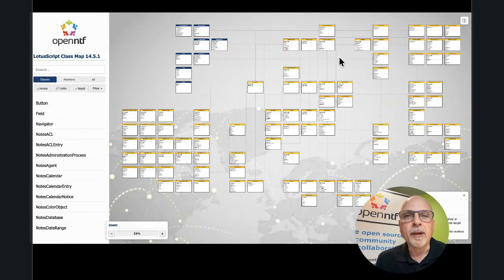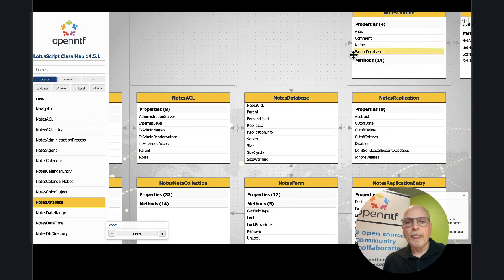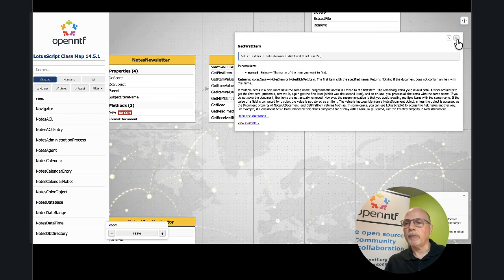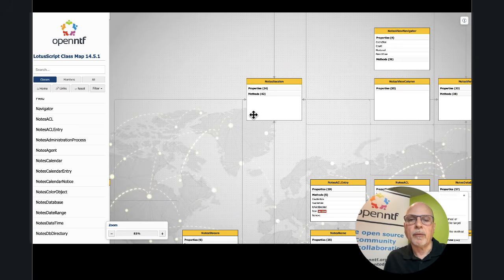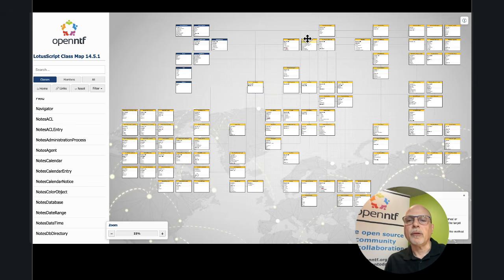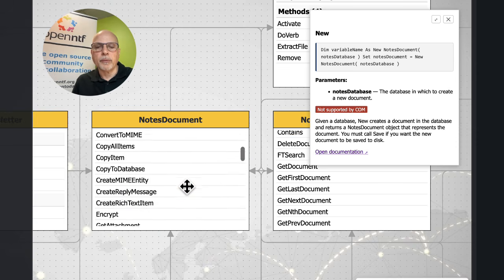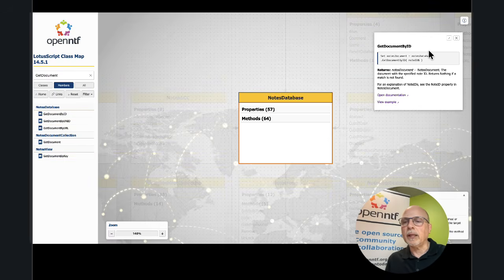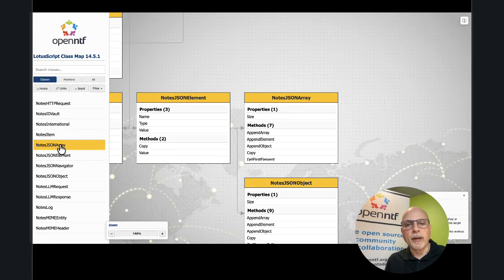OpenNTF Project: LotusScript Class Map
Announcing the LotusScript Class Map 14.5.1 Project. We have built an interactive site that provides an alternate way to access the HCL documentation for the LotusScript language, current to version 14.5.1. Please try it out and send us your feedback.

Note that we are unable to fully support Safari in this project due to a long-standing bug that Apple needs to resolve before our tool will work properly in Safari.  It works, but there are display issues that take away from the experience.

Introduction 0:00
Overview 0:56
Navigation 1:40
Zooming and Panning 2:25
Safari Bug and no mobile support 3:40
User experience 4:30
Zoom out and mouse over to see class relationships 5:00
Colour coding Class nodes 5:58
The Detail Panel 6:26
Searching 7:32
Filtering 9:00
Left panel Class List 9:50
An Easter Egg 10:08